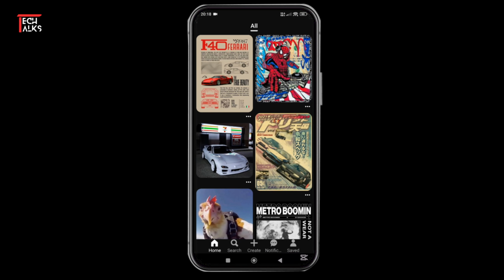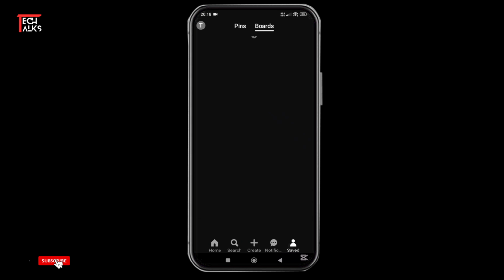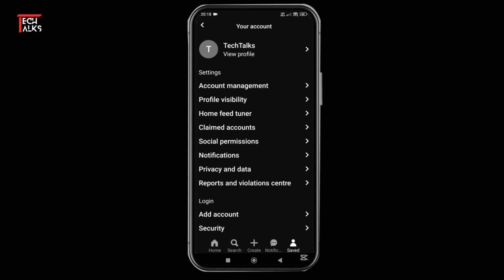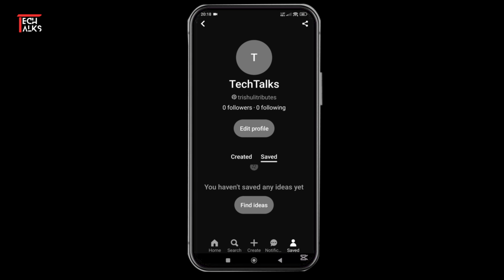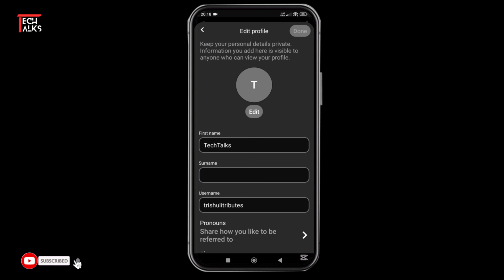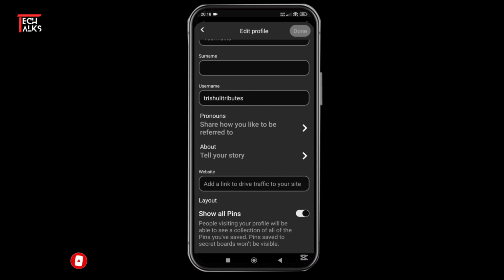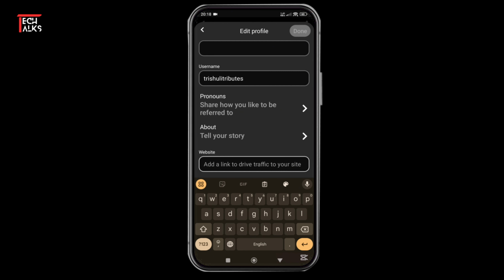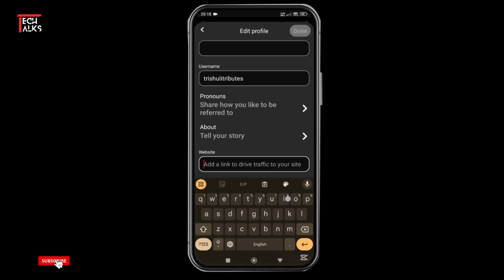How To Add Link On Pinterest Profile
🔗 How to Add a Link to Your Pinterest Profile (Website & Social Media) 🔗
Looking to make your Pinterest profile more professional and connected? 🌟 This tutorial will guide you step-by-step on how to add website links, social media profiles, or any external link directly to your Pinterest profile. Perfect for creators, brands, and anyone looking to boost their online presence!

What You'll Learn:
How to add a website link to your Pinterest profile
Steps for adding social media links on Pinterest
How to edit your profile to showcase clickable links
Pro tips for linking effectively to drive traffic
A well-optimized Pinterest profile can help you connect with your audience and drive traffic to your website or social platforms. Watch this quick tutorial to make it happen!

📌 Other Pinterest Hacks You’ll Love:
👉 How to verify your website on Pinterest
👉 Tips for managing your Pinterest business account
👉 How to optimize your Pinterest profile for more visibility